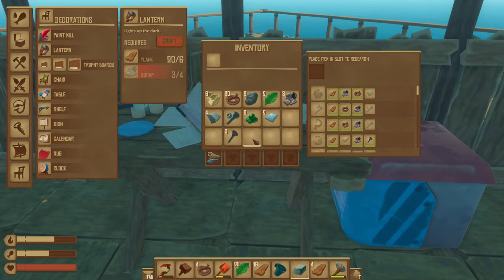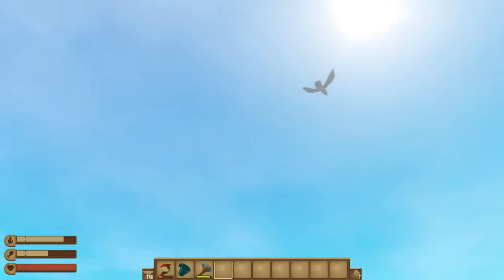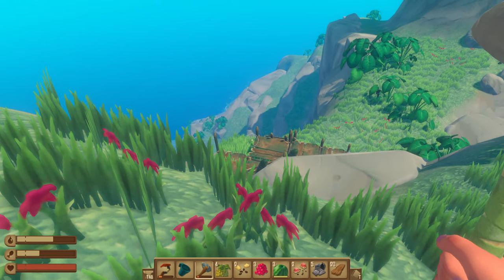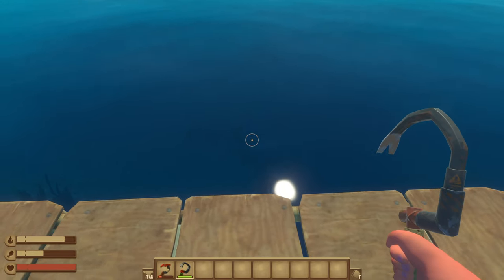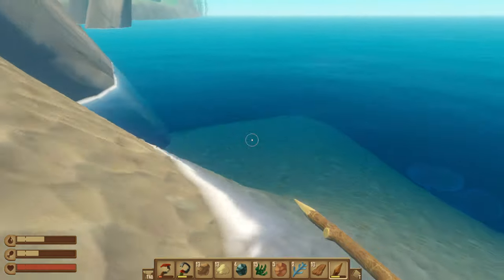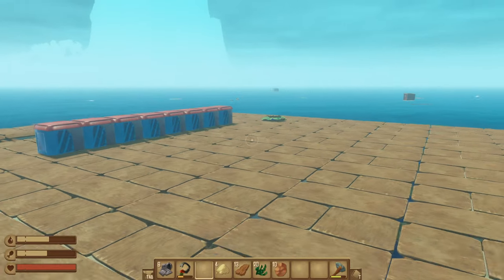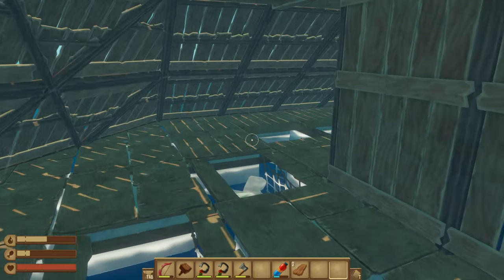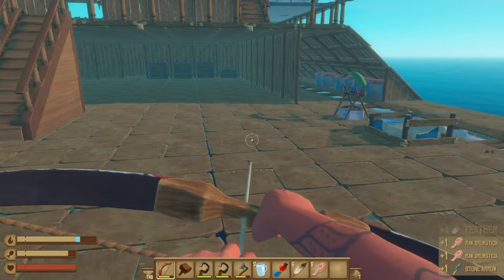Under and on top of the islands in Raft !!! - Part 2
We explorer not only on top of the Islands but also under them.
To get all the resources to upgrade and expand or raft.